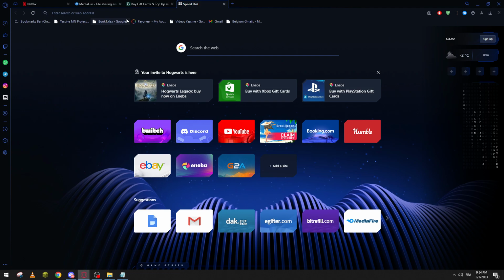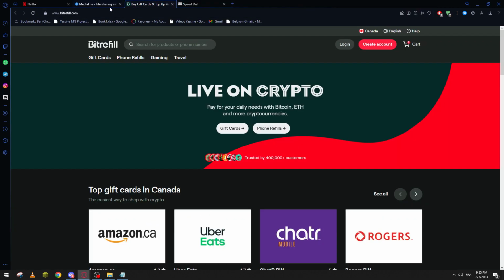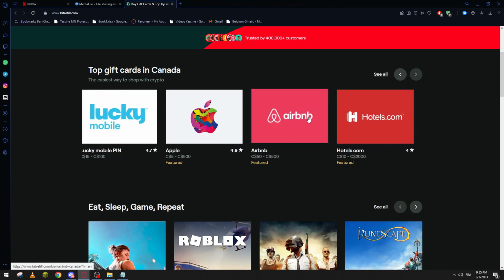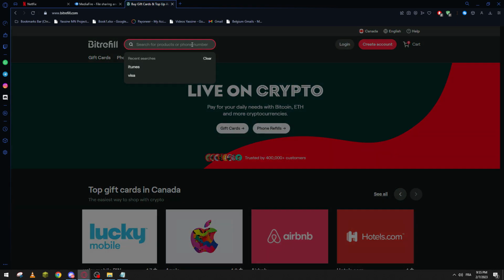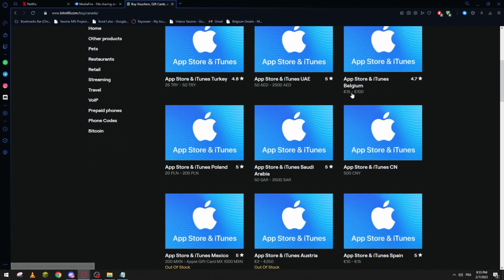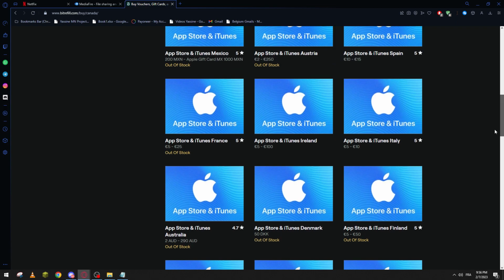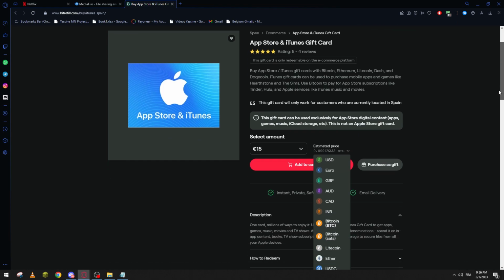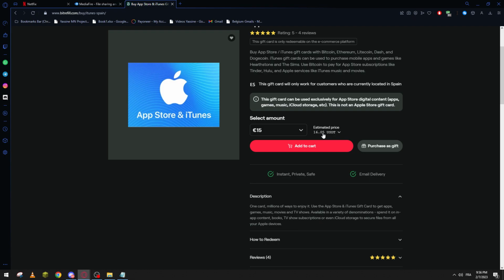How to buy ITunes Giftcard with Crypto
How to buy ITunes Giftcard with Crypto, so for the Apple store buying a itunesgiftcard with cryptocurrency is a great and easy way.